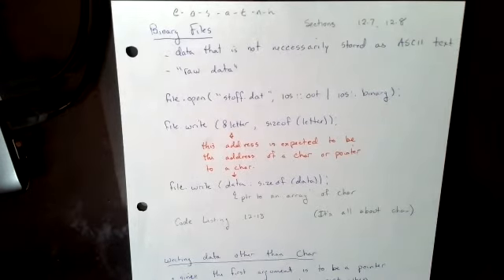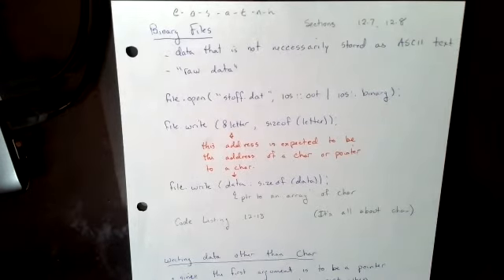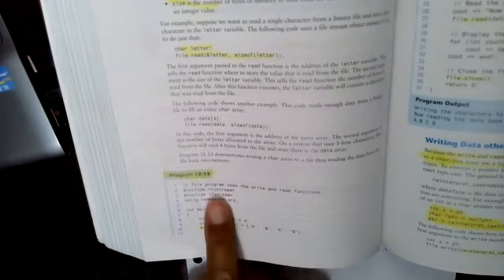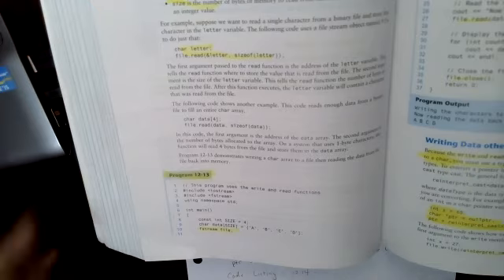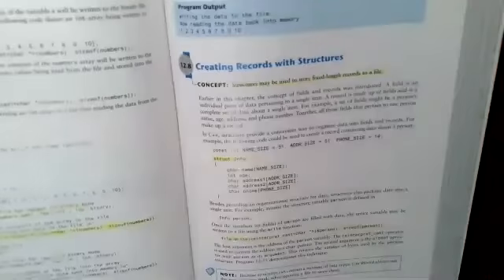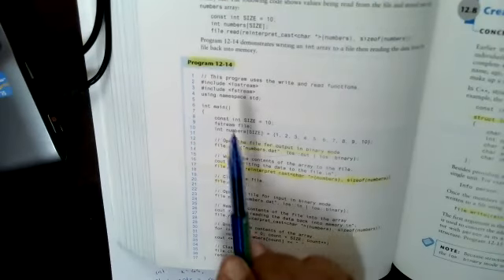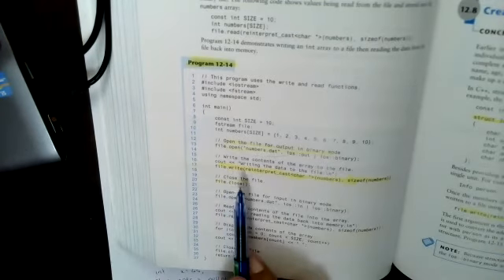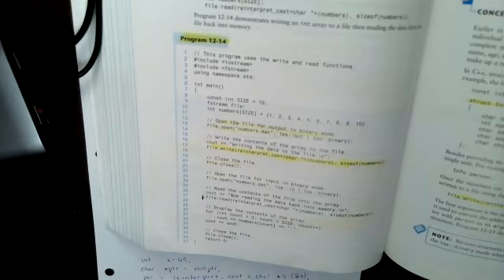CPS 161 Sections 12 7 12 8